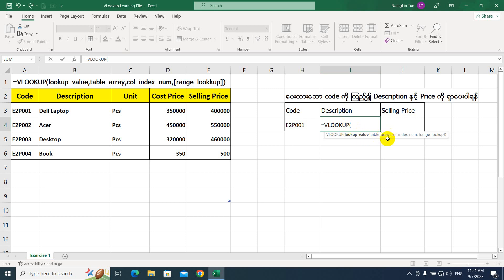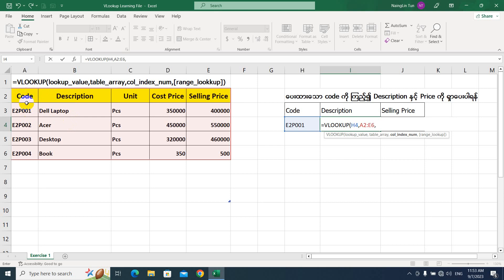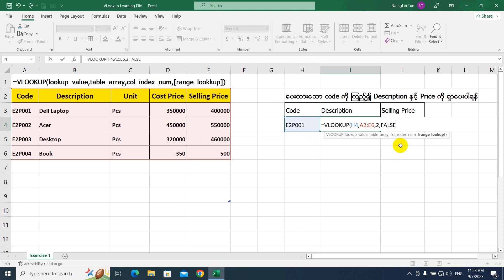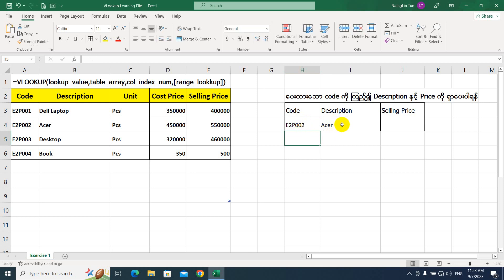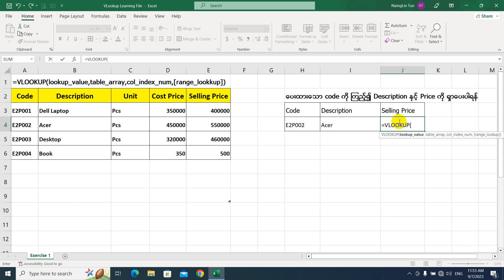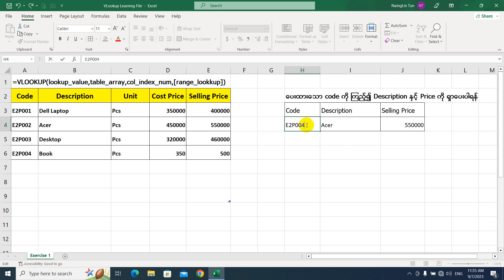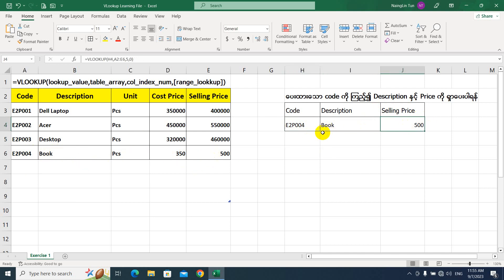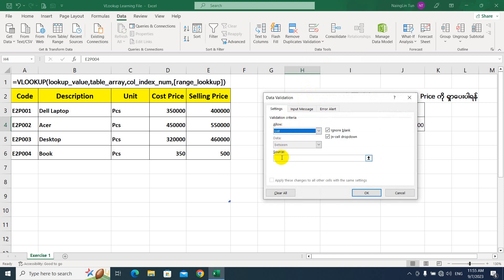Excel မှာ Vlookup Function အသုံးပြုနည်း 👇👇excel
Excel မှာ Vlookup Function အသုံးပြုနည်း  သင်ခန်းစာလေးကို မျှဝေပေးလိုက်ပါတယ်ခင်ဗျာ။
အားလုံးအဆင်ပြေကြပါစေခင်ဗျာ။

အခက်အခဲရှိလျှင် Facebook page messenger မှတစ်ဆင့် လာရောက်မေးမြန်းနိုင်ပါတယ်ခင်ဗျာ။

ကျွန်တော်ရဲ့ YouTube Channel လေးကိုလည်း Subscribes မလုပ်ရသေးရင် လုပ်ထားခဲ့ ပေးပါဦးခင်‌ဗျာ။

အားလုံးဘေးရန်အပေါင်းမှ ကင်းဝေးနိုင်ကြပါစေ။excel